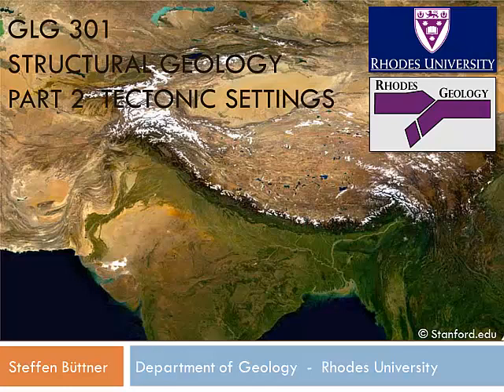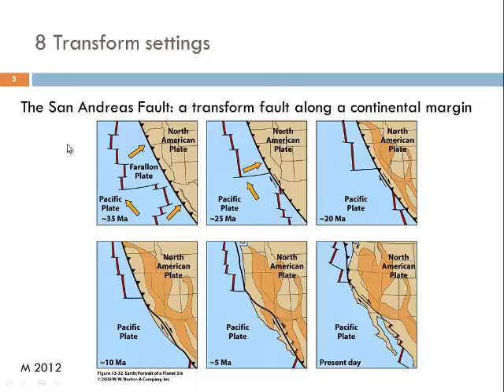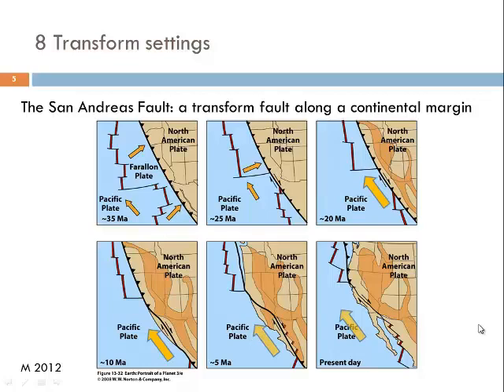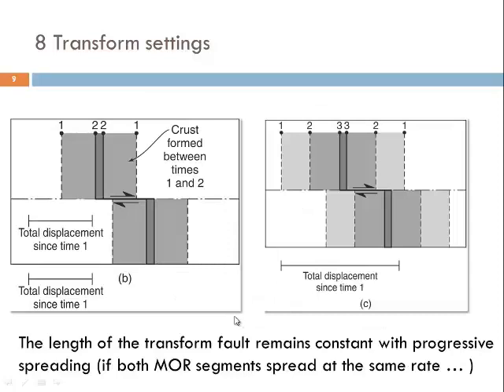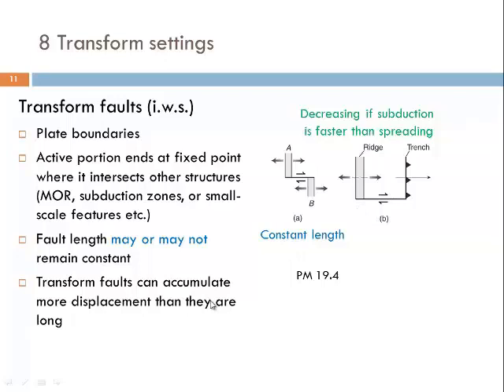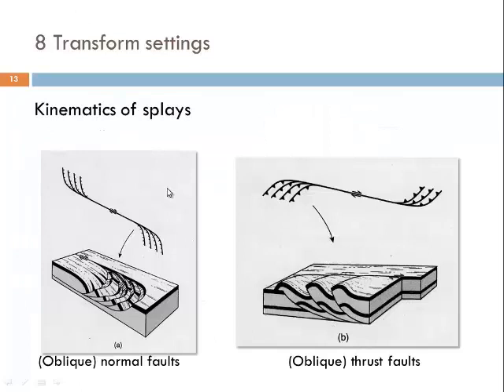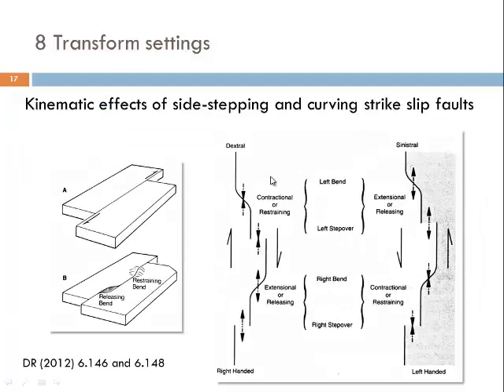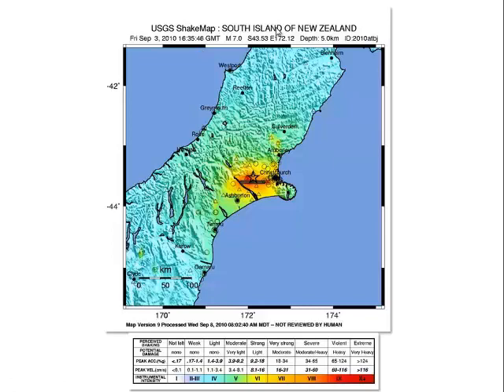GLG3 Structural Geology Chapter 8: Transform settings: San Andreas Fault, New Zealand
Transform settings: San Andreas Fault, New Zealand